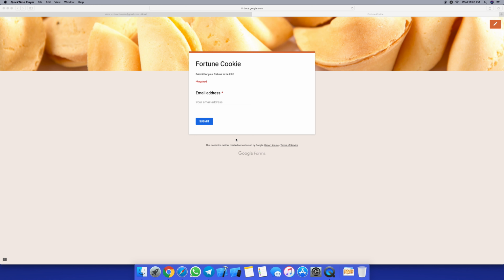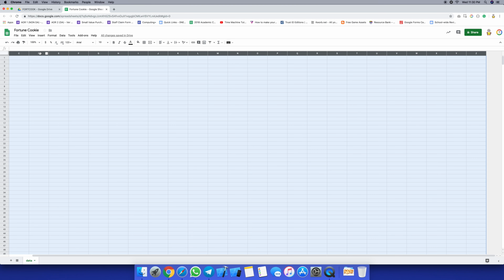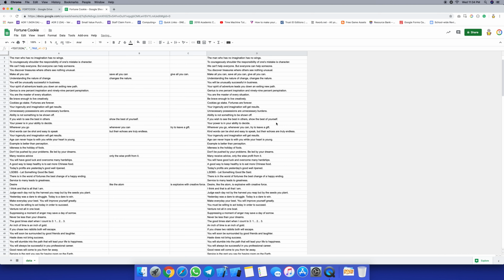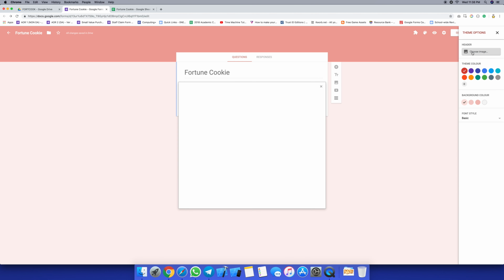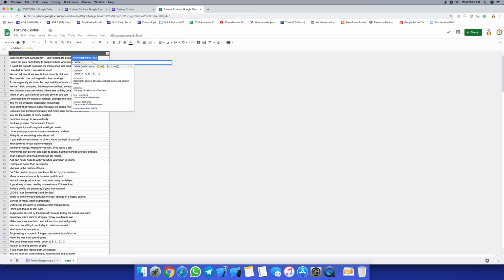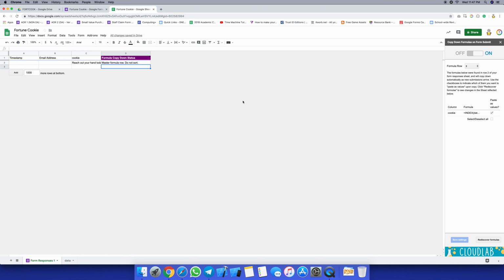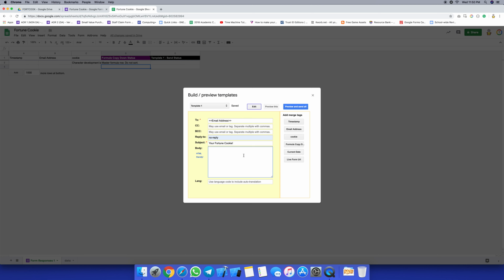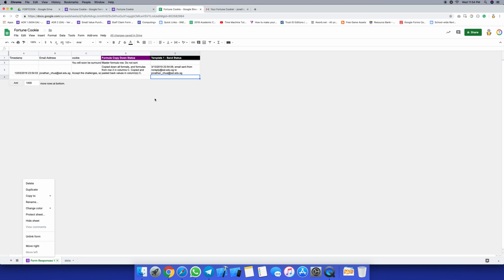Fortune Cookies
Learning:

Forms

Addons